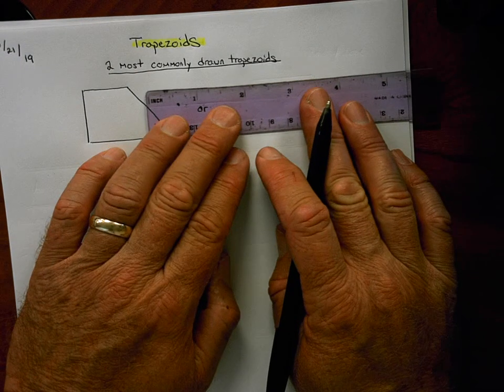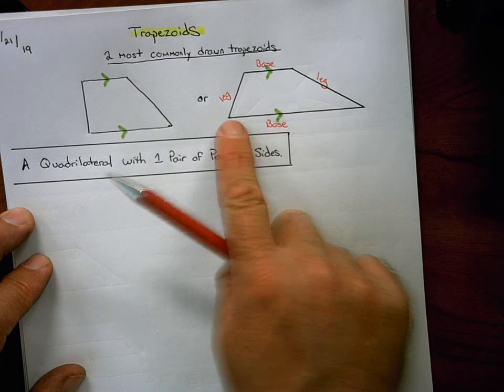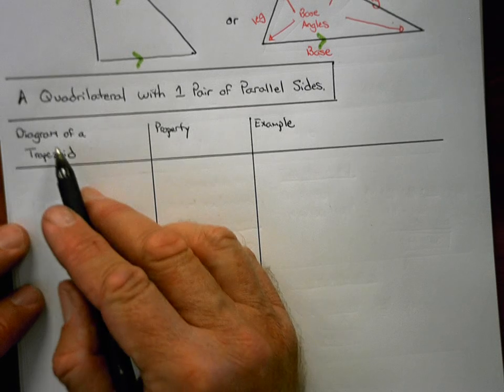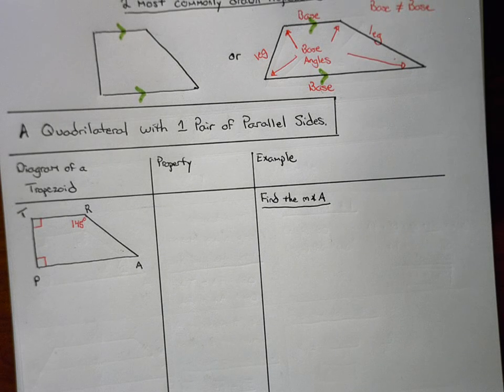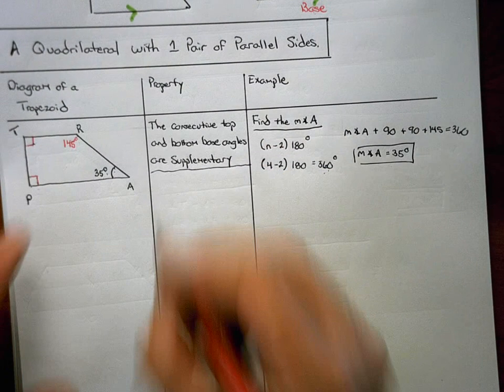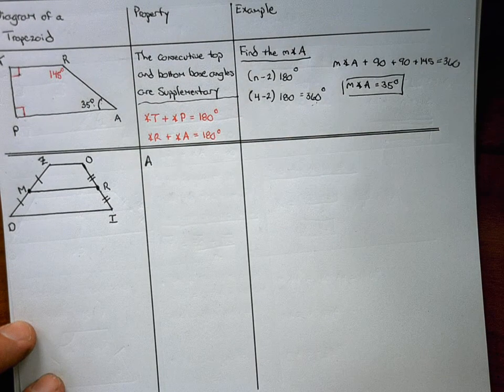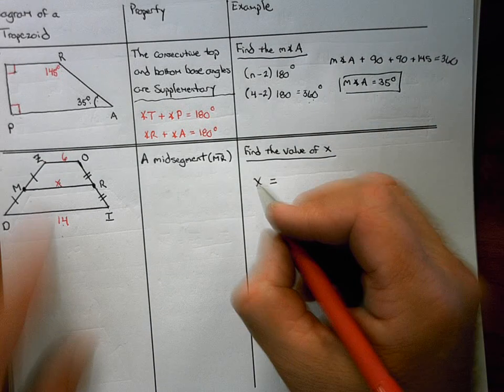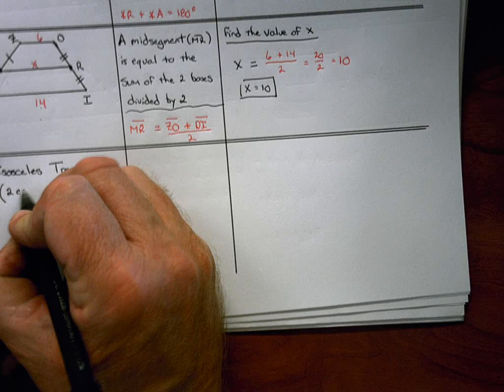Math 2 Unit 5 Trapezoid Notes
Mr Trutna
Clovis High School
Math 2
Properties of Trapezoid Notes